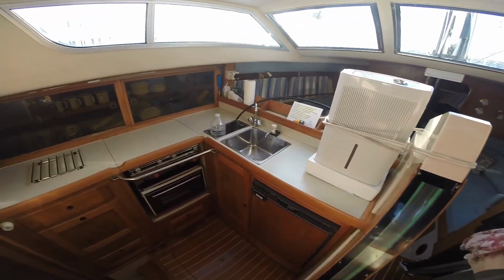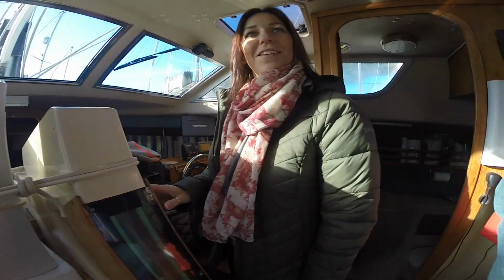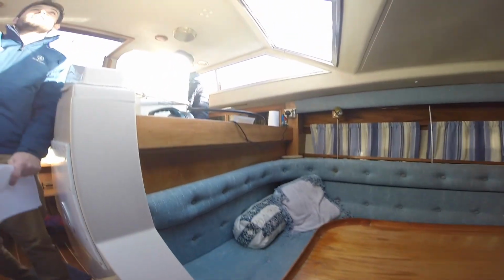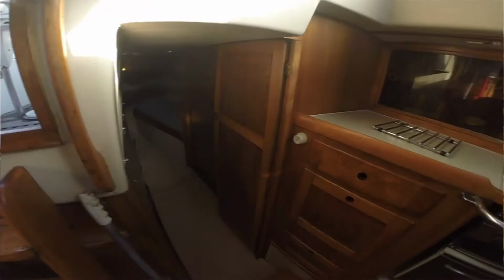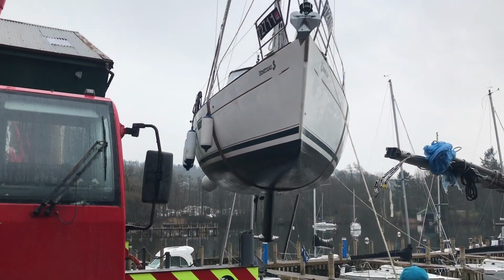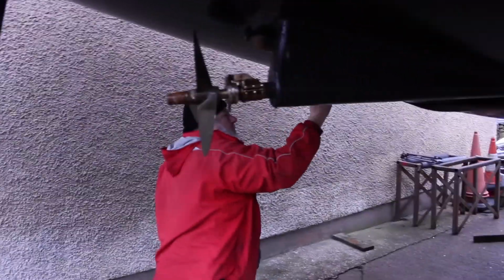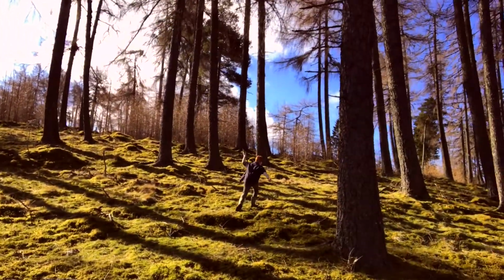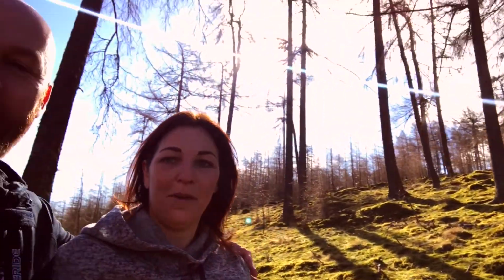Boat Shopping Update - Sailing SV Compromise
Episode 11

A'up
In this episode we give you a little update of where we are at with our search for a boat.
Whilst enjoying a family Easter break in Scotland we explain about the viewings and survey we have had on a couple of boats.
The Southerly 115 was a stunning boat but lacked the storage and room we need. And the beautiful Beneteau Oceanis 36CC we had hauled out and surveyed needed a bit too much work in terms of getting her sea ready.
We will keep looking and keep you informed.

Hopefully you enjoyed this video, if you did please give us a thumbs up or even better still, hit the subscribe button, you could even press the bell icon to get notified of new videos.

Thanks for your support, it really does mean a lot to us.

Thanks
Gav, Hannah, Liam & Kyle x

PS Please stick with us regarding camera footage and sound, we will be investing in better equipment once we get a boat.

Keep up to date with the very latest information on our facebook page.

See our latest pictures and mini videos on our instagram page.

For the price of a small coffee you could help with the creation of content and we have some great giveaways for those that support us.

FOR EDITING:
🖥 Apple Mac